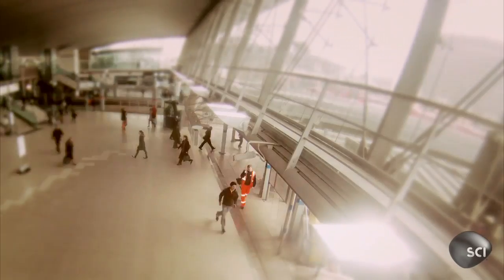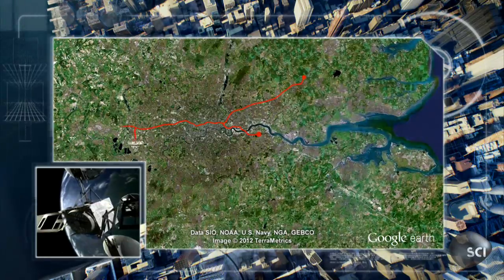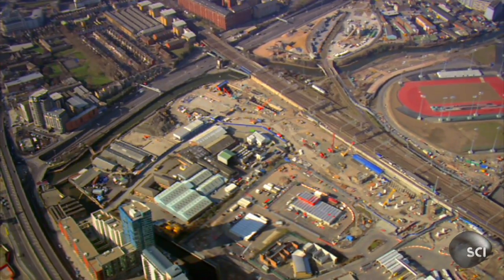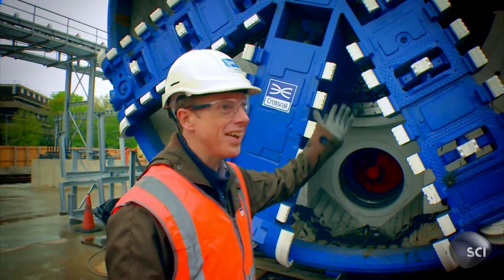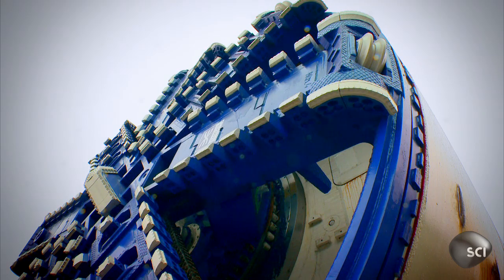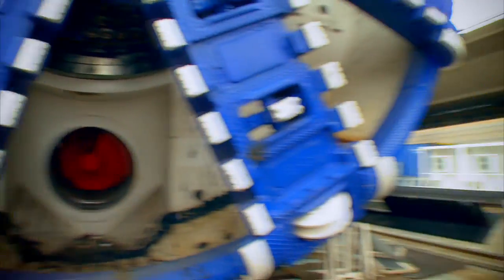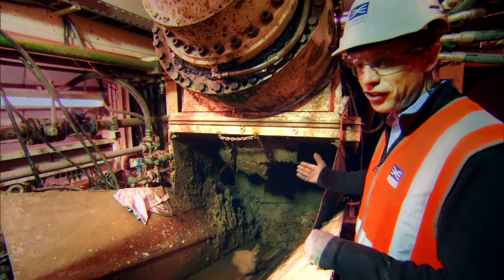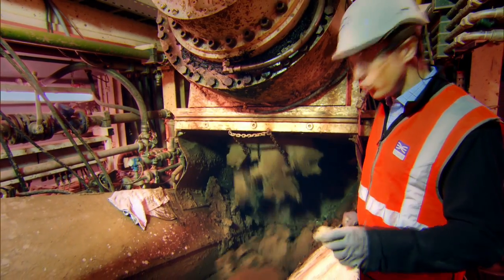Tunneling Under London | Strip the City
London's subway system, known as "the Tube," is adding nine new stations and 26 miles of tunnels. It's the biggest engineering project in Europe and needs massive tunnel boring machines to get the job done.